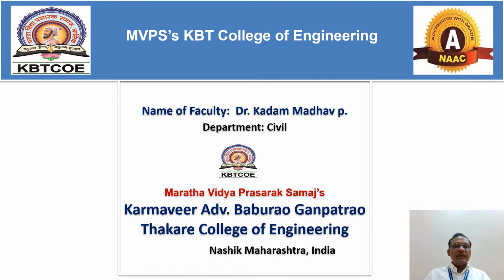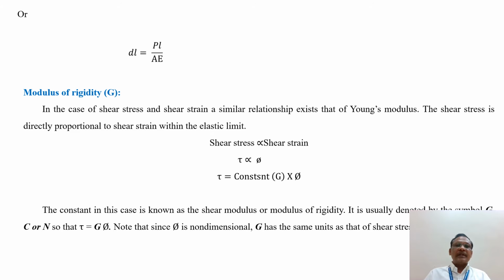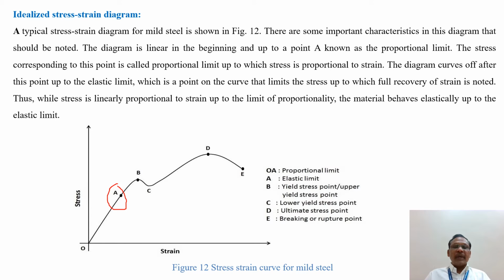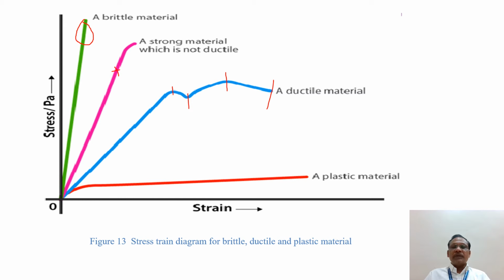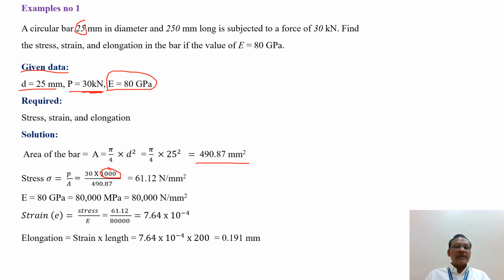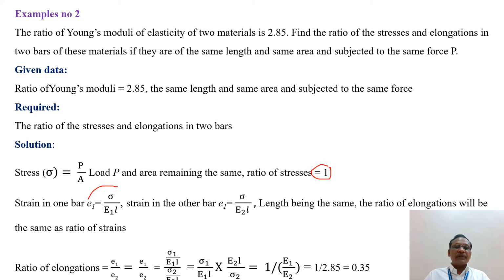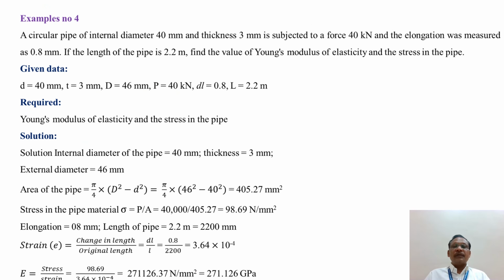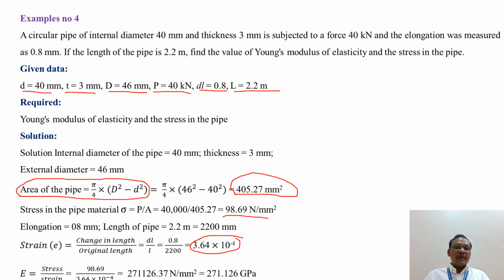SIMPLE STRESS AND STRAIN Part II